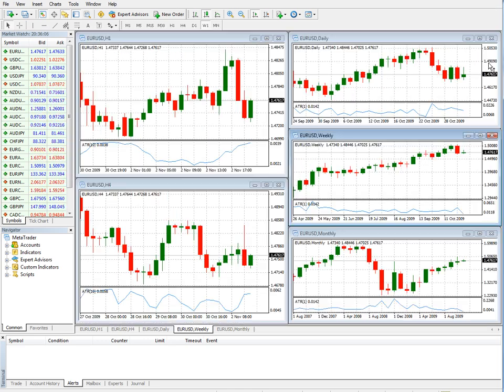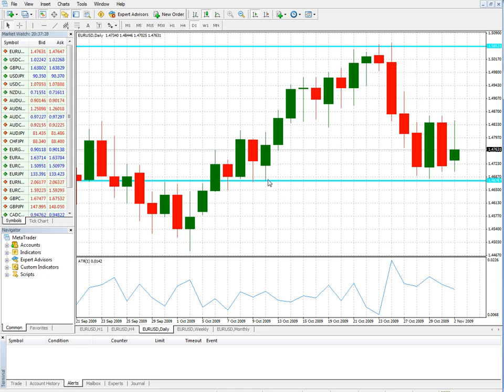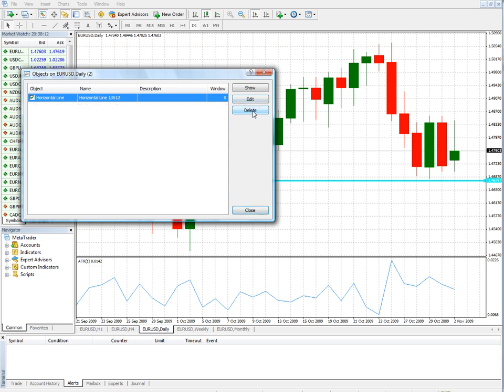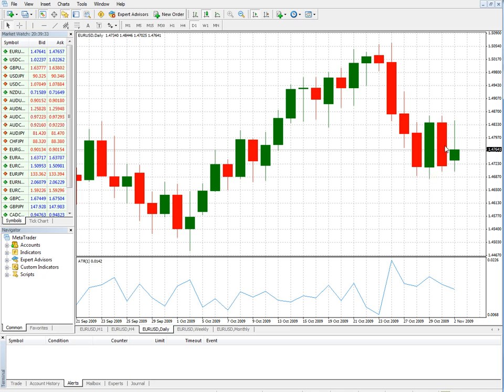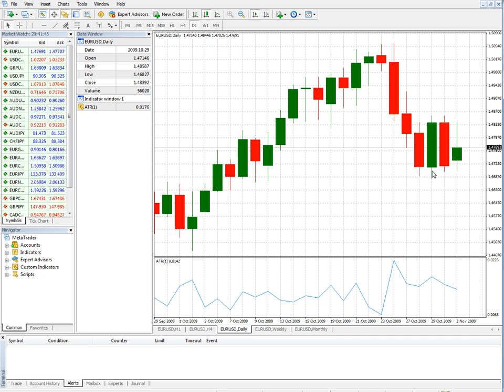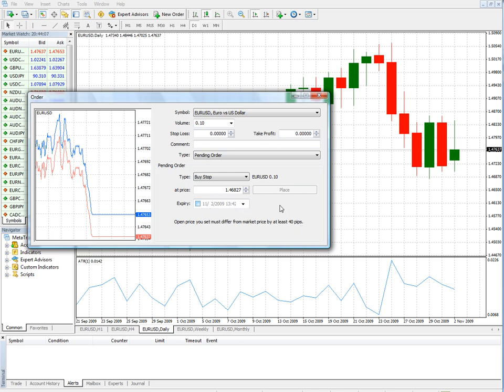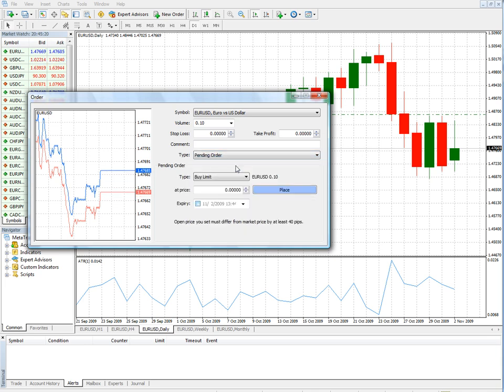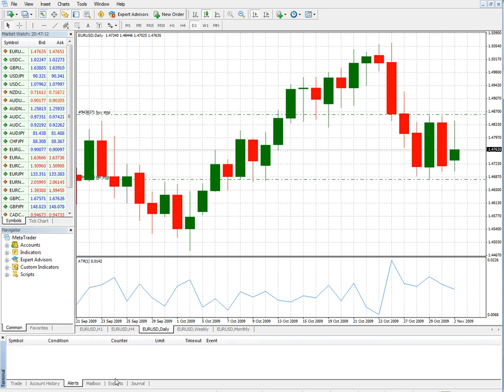Forex Trading For Newbies Splash ! (Part 15) live trading example3 daily IB breakout